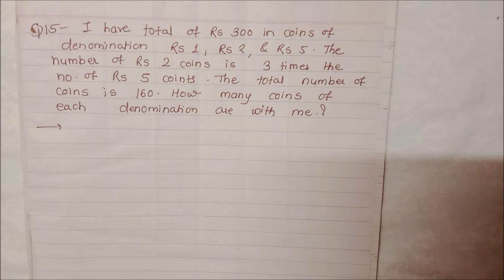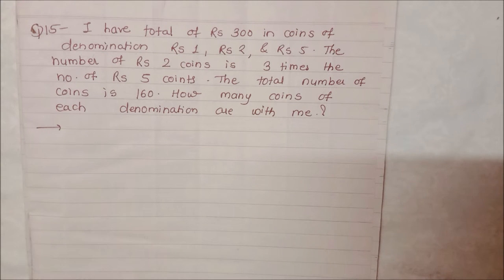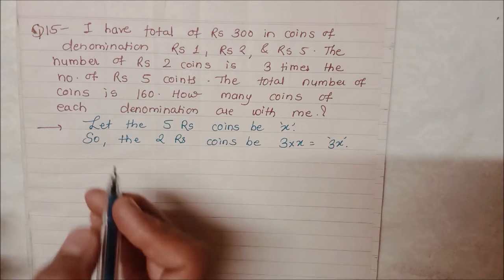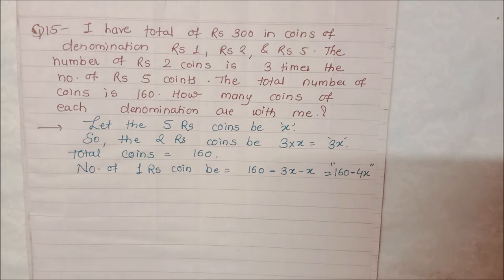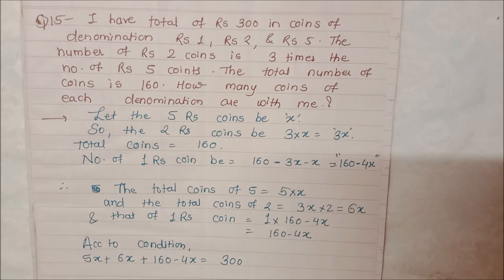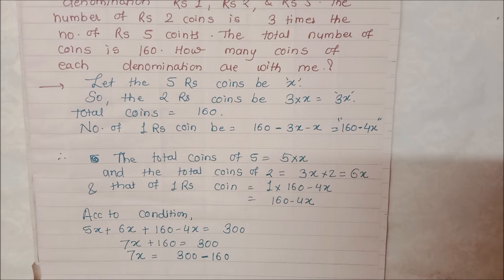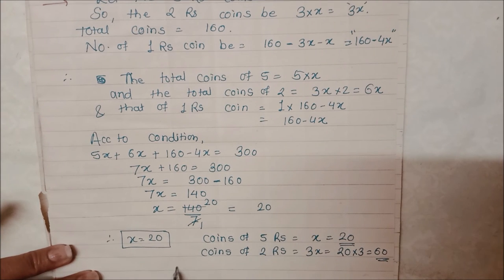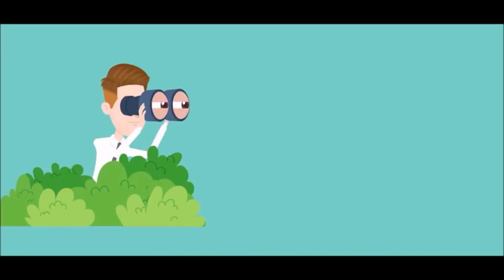Class 8 Maths || Linear Equations in one Variable || Exercise 2.2 || Que 15